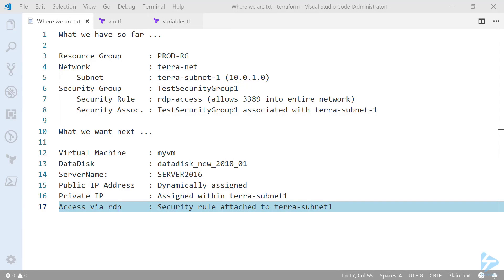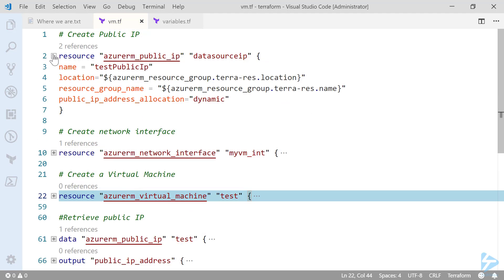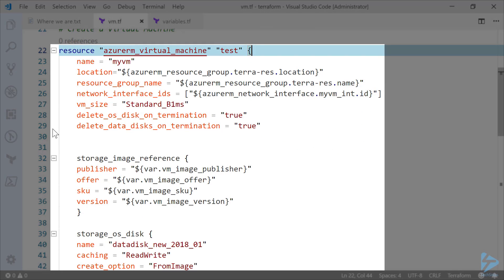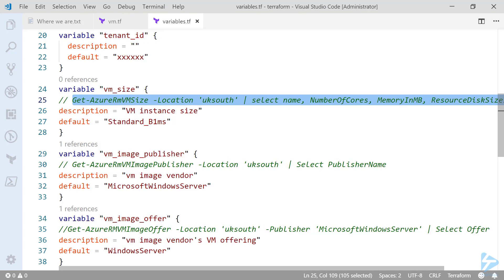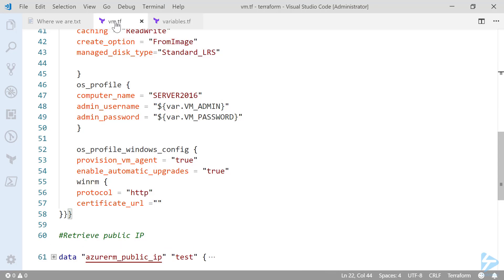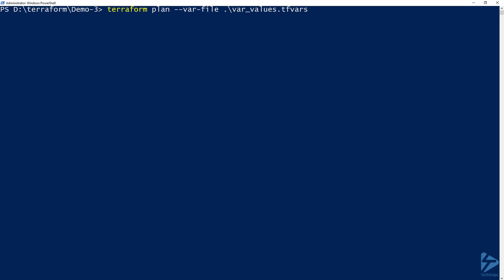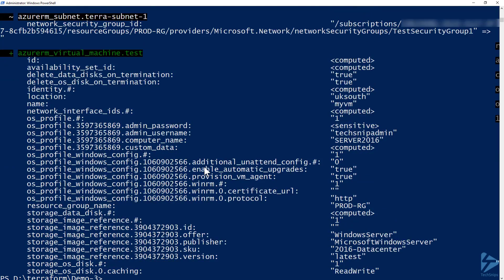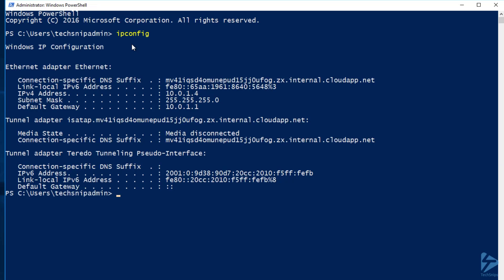How To Create A Windows Server 2016 VM In Azure Using Terraform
Terraform enables you to create, change and improve infrastructure reliably and predictably, it's open source and lets you create declarative configuration files that can be treated as code. (Infrastructure As Code). In this video, Nick will take you through the steps required to build a Windows 2016 Virtual Machine in Azure.
He will show you how to create the configuration file for a basic Azure instance, then run 'terraform plan' to view the changes planned in the terraform environment and then apply that configuration using the command 'terraform apply'. We will also work through the options for an Azure instance in terraform.

Prerequisites include:
An Azure Account
An Azure service principal
Follow steps in "How To Build The Infrastructure To Support Azure VM's In Terraform"
A copy of terraform installed (demo done in v0.11.8 & Azure provider v1.20.0)